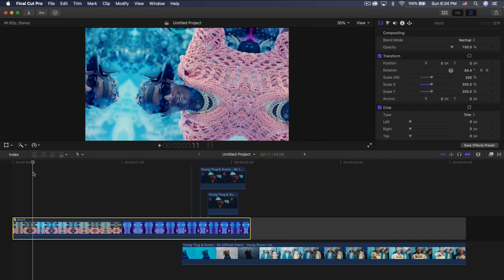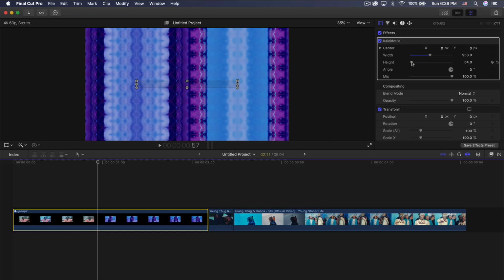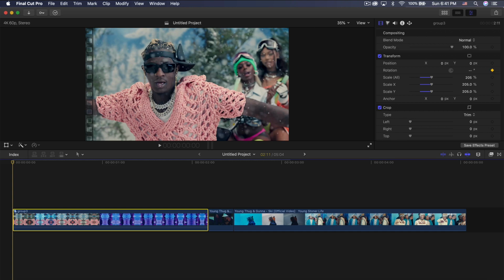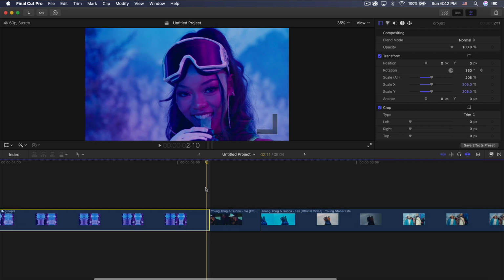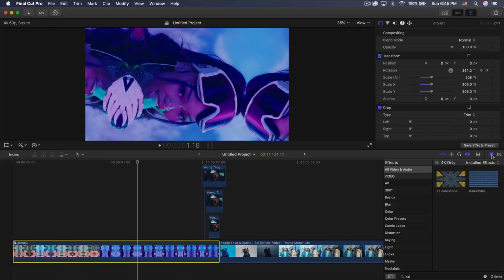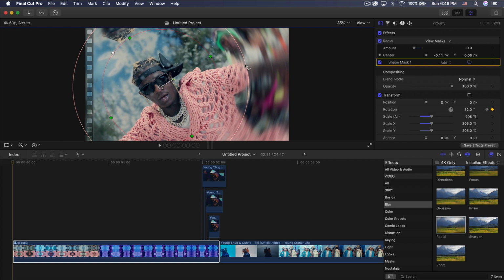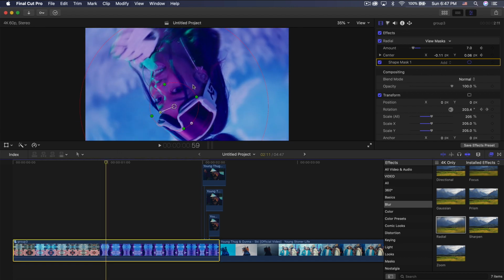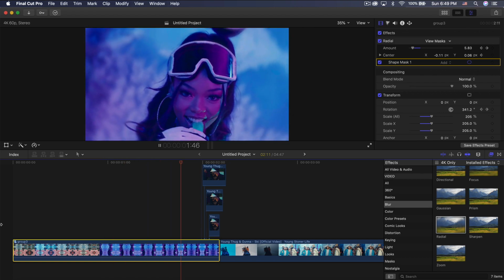2 COOL Transitions for Final Cut Pro X Under 5 Minutes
Learn how to make a 2 FREE rotating transitions  for videos in Final Cut Pro X NO PLUGINS required! These 2 cool transitions for music videos or for youtube videos, will show you how to make your youtube videos better.